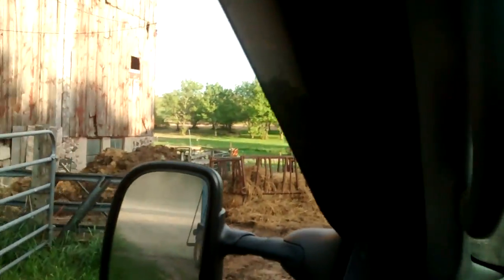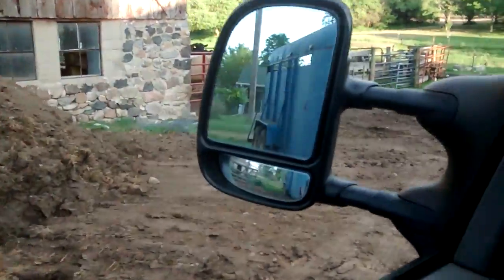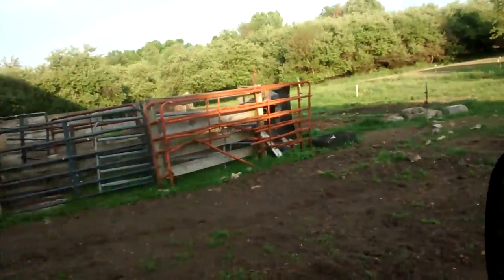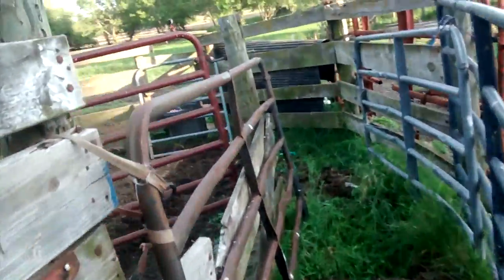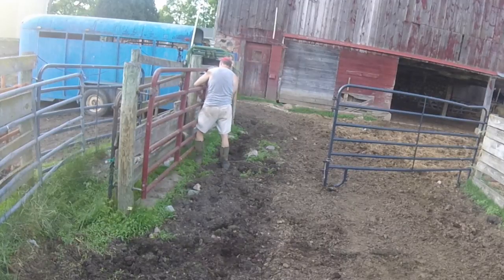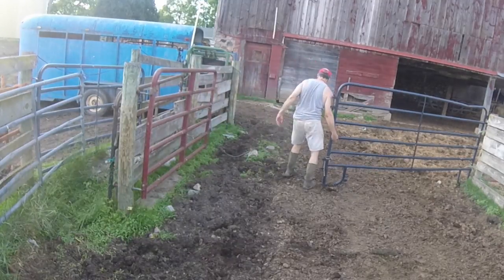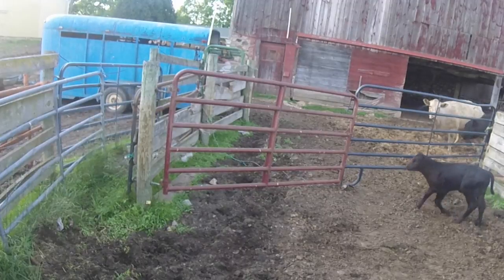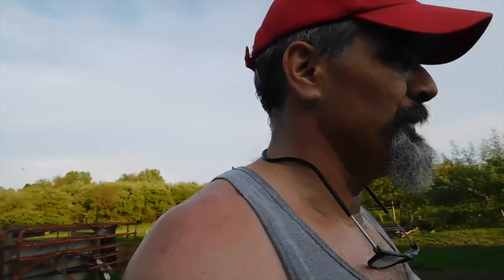moving cows to summer pasture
In the summer I move my cattle to the "Apple tree pasture".  This video shows the process of getting the cattle loaded and unloaded.  Sometimes mistakes are made.  Thankfully the calf didn't get hurt, however I did get pooped and pee'd on.  (yipee)